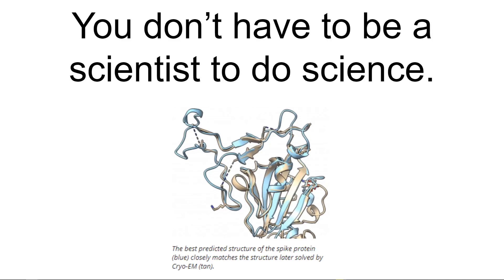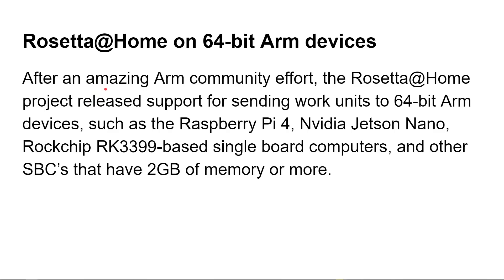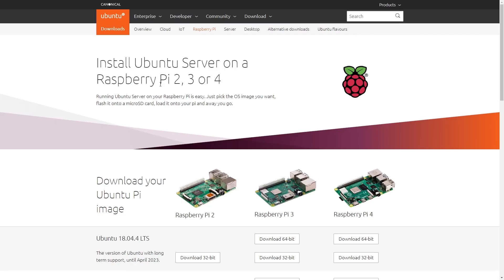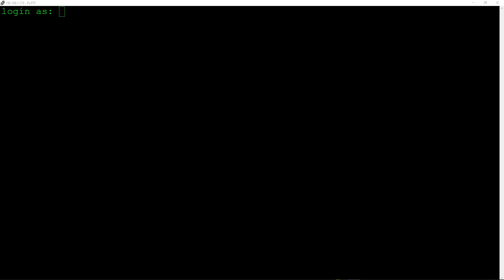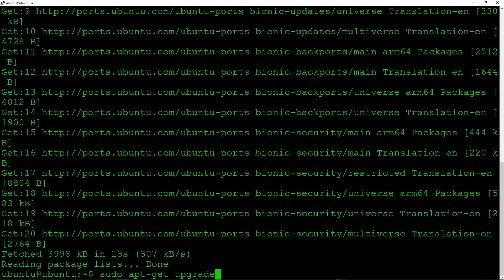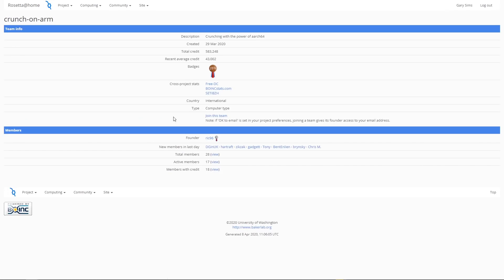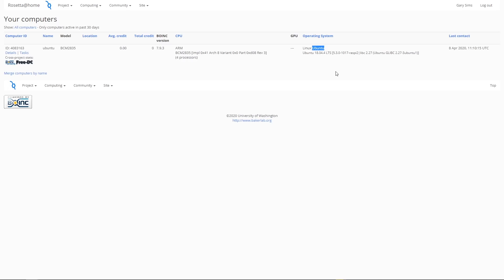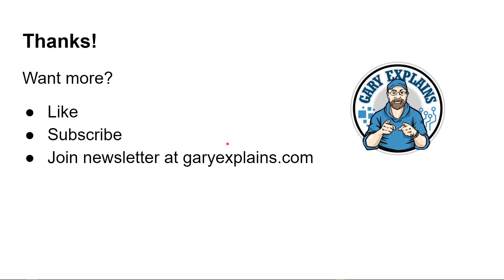Use a Raspberry Pi to Fight COVID-19 with Rosetta@Home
Rosetta@Home has been used to predict the structure of proteins important to the COVID-19, as well as to produce new, stable mini-proteins.

Rosetta@Home can now send work units to 64-bit Arm devices, such as the Raspberry Pi 4 and the Nvidia Jetson Nano.

Install instructions:
sudo apt-get update && sudo apt-get upgrade
sudo apt-get install boinc-client boinctui

Join team “crunch-on-arm” today!!!